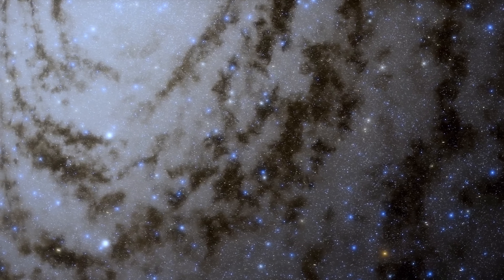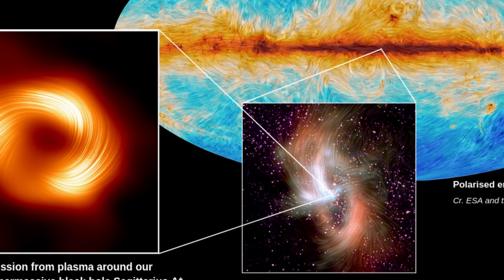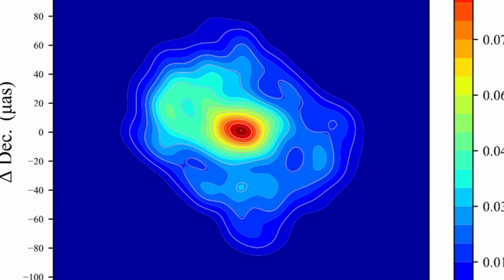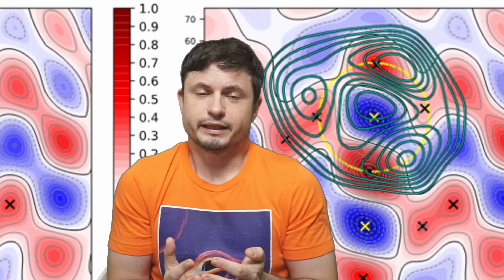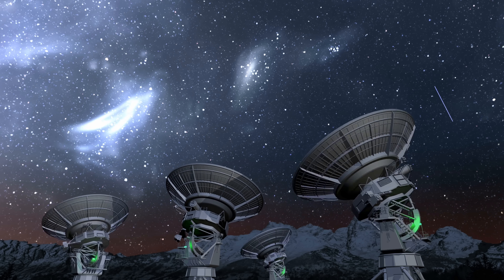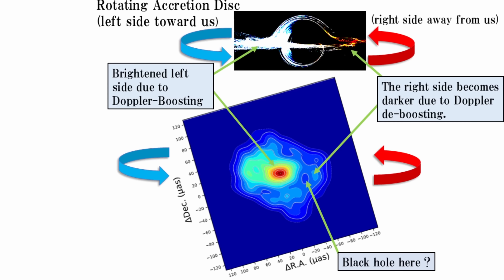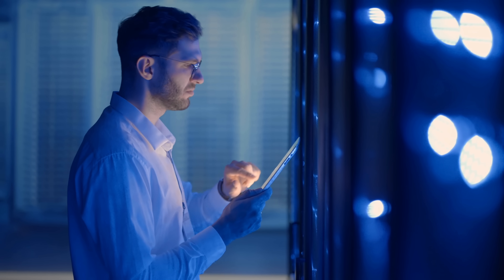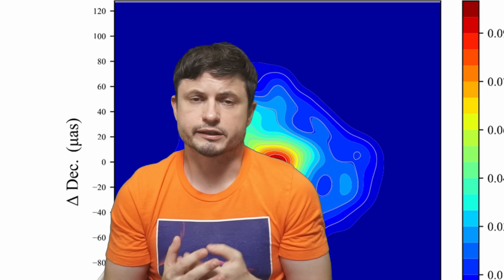First Image of Milky Way Black Hole May Be Actually Be Entirely Wrong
Hello and welcome! My name is Anton and in this video, we will talk about the reinterpretation of the first image of SgrA* black hole

0:00 SgrA* image before and how it was produced
2:05 Was this inaccurate though?
2:50 Here's what the new image looks like and why they think it's correct
4:50 So who's correct?
6:10 What we see here
6:45 What's next?
7:40 Conclusions